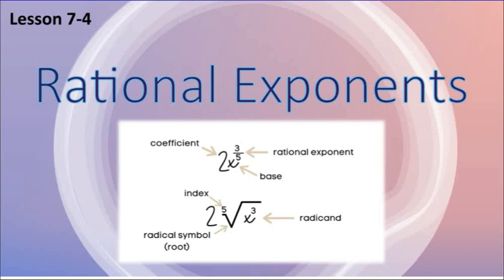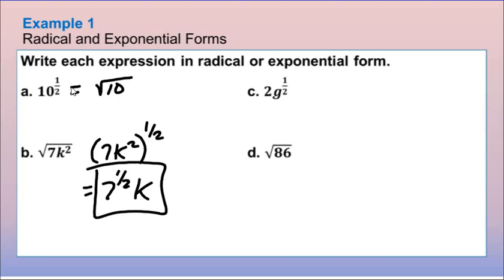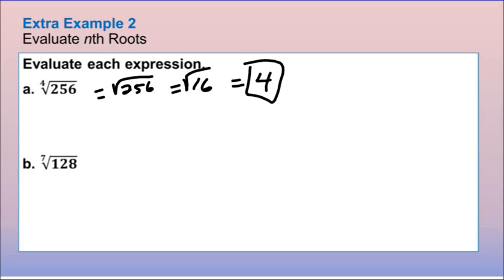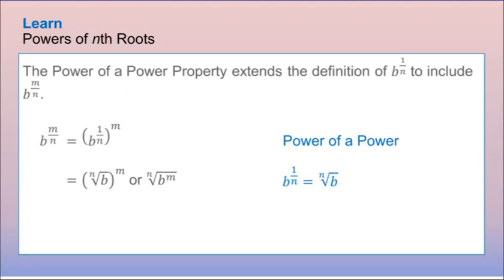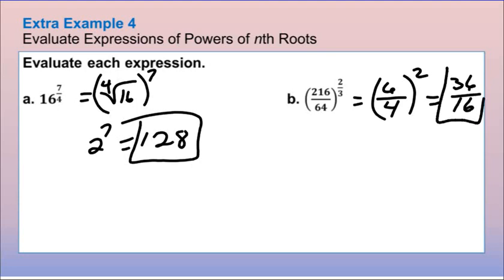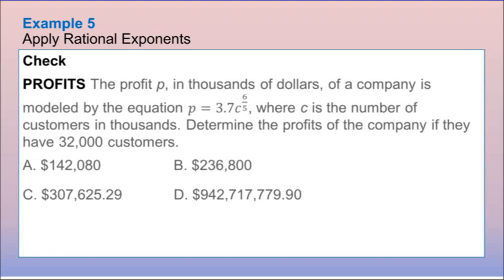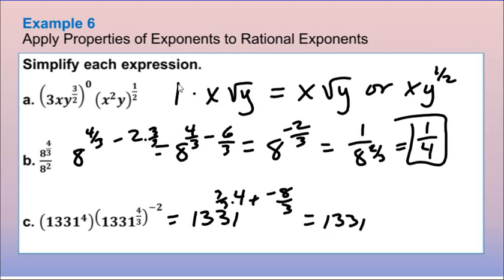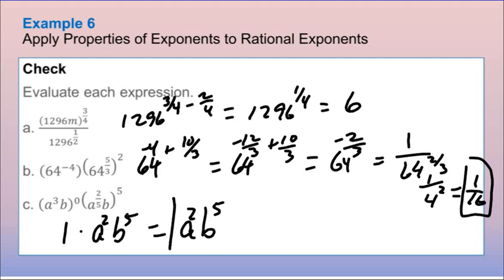Lesson 7-4 Rational Exponents